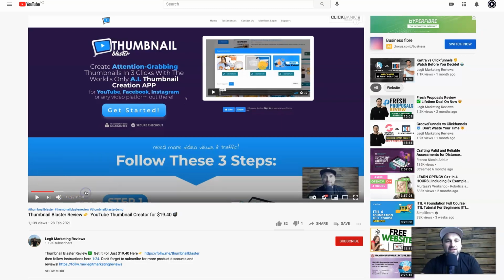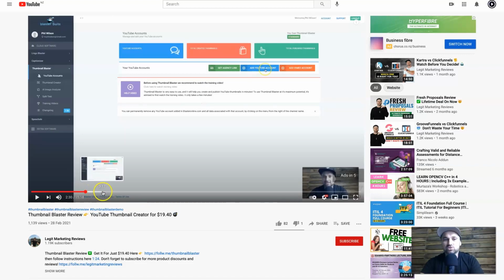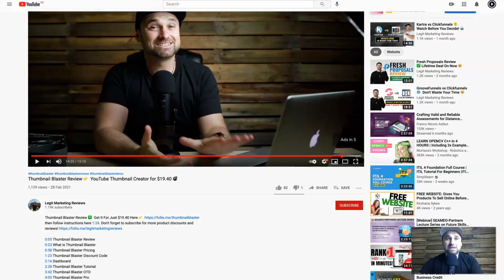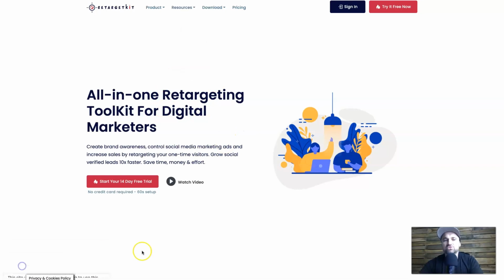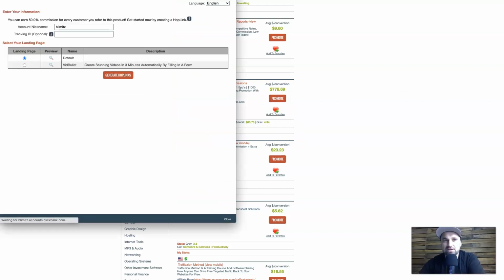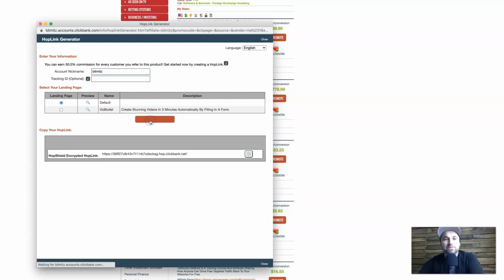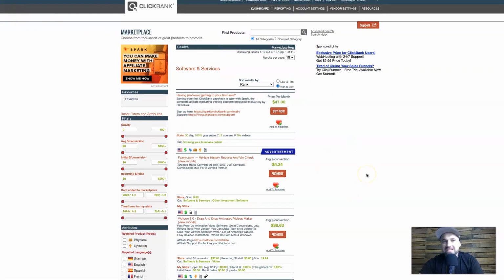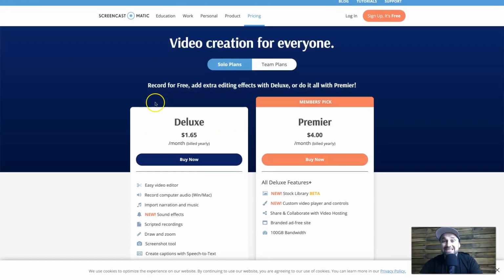Clickbank Affiliate Marketing 2021 ❇️ $5,699/mo Without A Website Tutorial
If you are trying to get ahead with Clickbank affiliate marketing, this training will show you exactly how I'm currently crushing affiliate marketing without a website. It will show you step by step how you can get started mastering Clickbank affiliate Marketing with no paid advertising.

Clickbank is a great marketplace for software and courses, but it's a saturated market with paid advertising. Luckily using this YouTube traffic method, you can quickly and easily create a passive affiliate income with affiliate marketing on Clickbank.